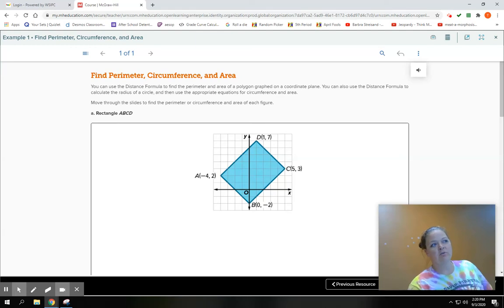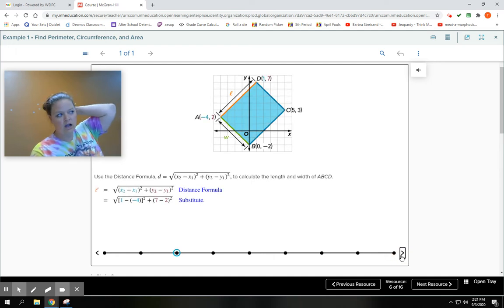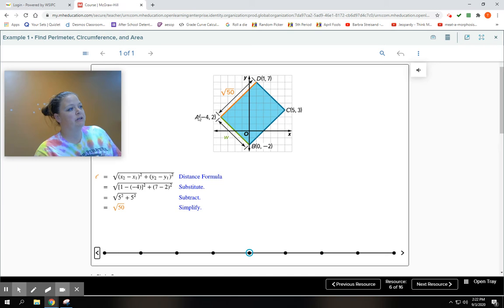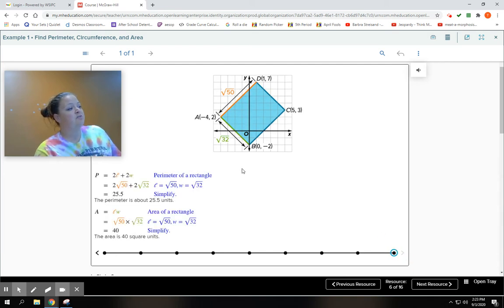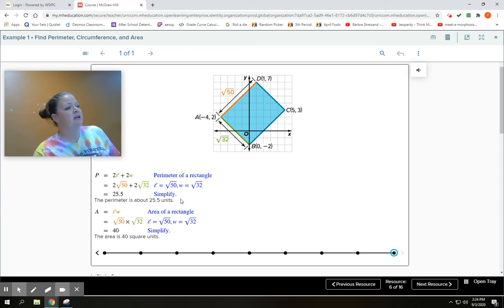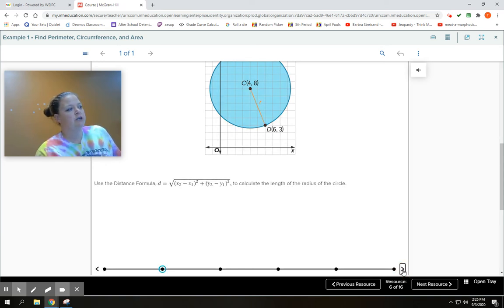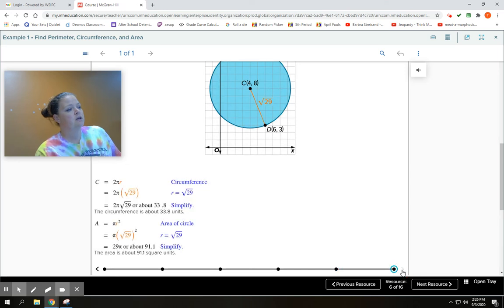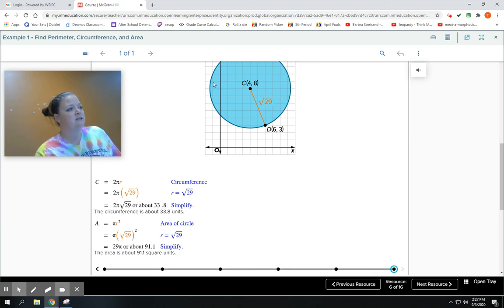Geo L2.3 Ex 1